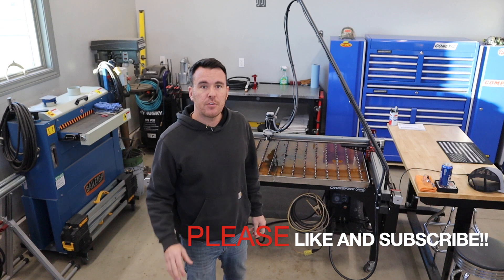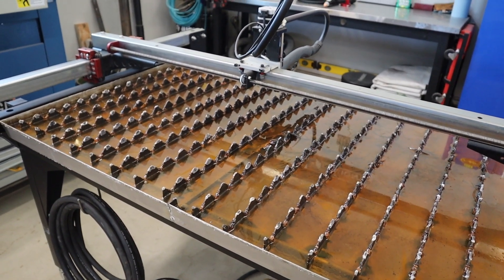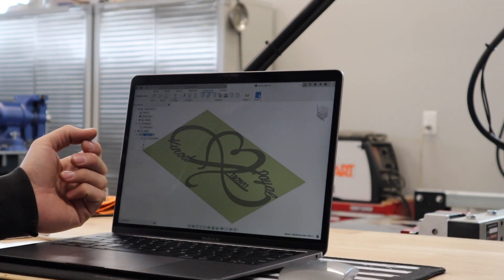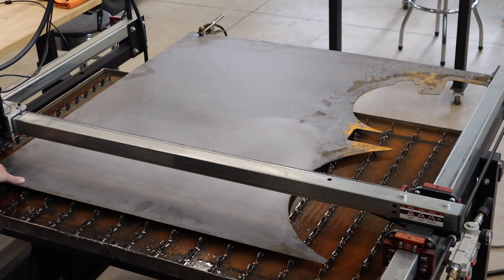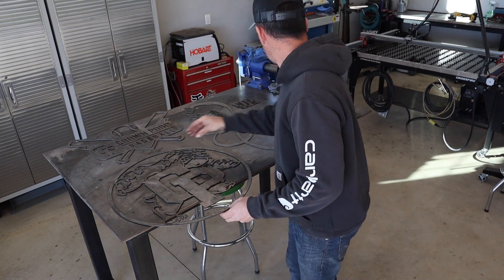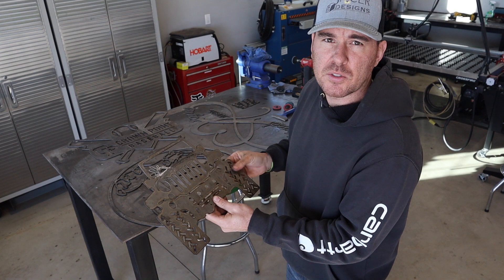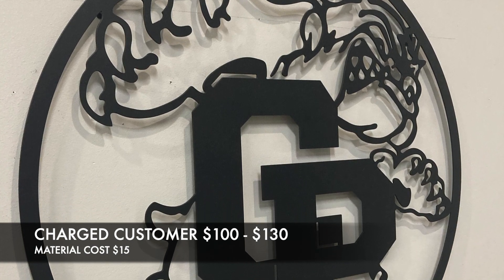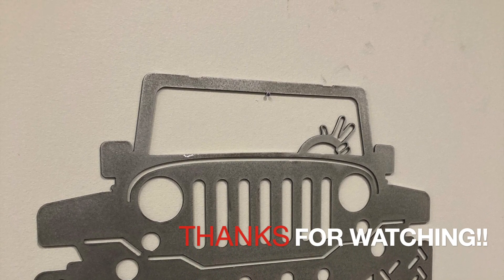TURN STEEL into MONEY W/ LANGMUIR CROSSFIRE PRO !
This is my side hustle for extra cash after work. The best part is I do it right out of my garage with very little interaction with customers.  I mostly cut 16ga to 12ga mild steel for my signs, but this plasma cutter can comfortably cut up to 1/4 plate.  This is a Langmuir Crossfire Pro CNC plasma table. When I purchased this machine it was approx $4500 delivered to the house.

Give it a chance, it might be something you will like. Here are some Amazon links for some of the tools I used in the video.

Amazon Assaciates links:

Milwaukee die grinder
Dewalt 20v plam sander
KAKA vice brake